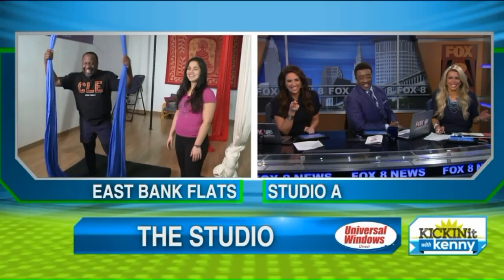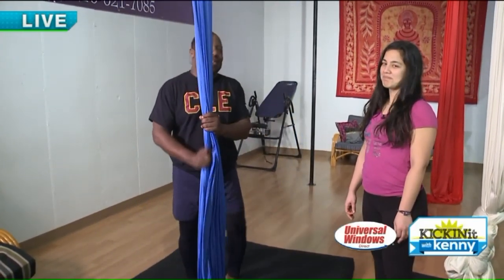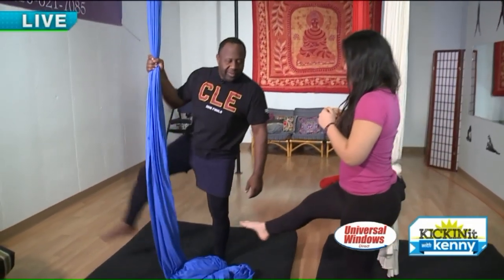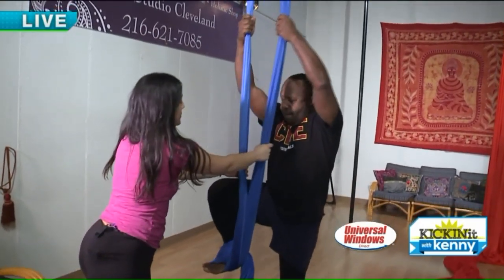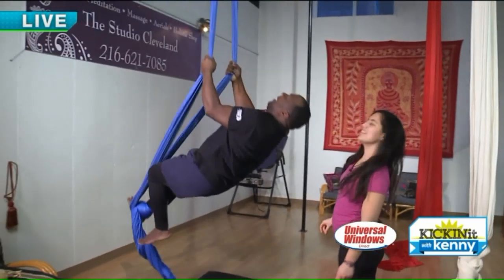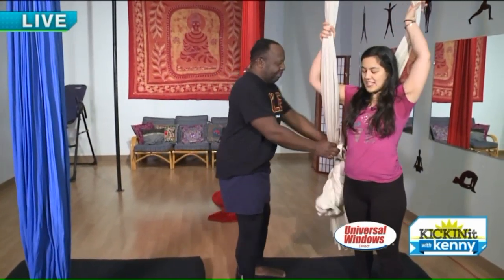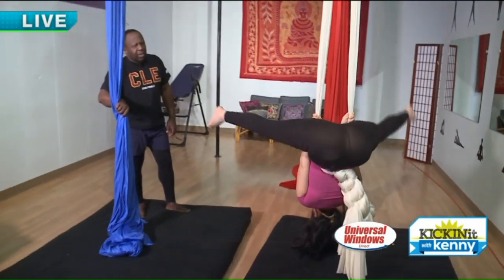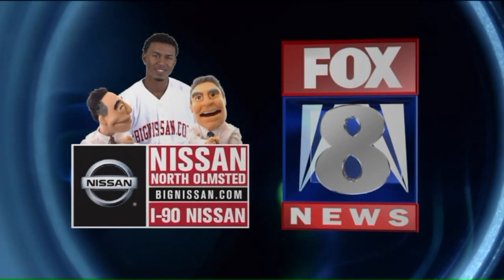Kenny gives aerial silks a try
The Studio Cleveland is a holistic wellness and education sanctuary located in Cleveland`s East Bank of the Flats.